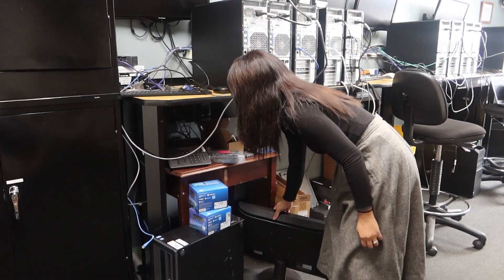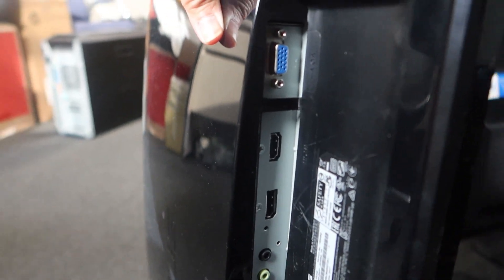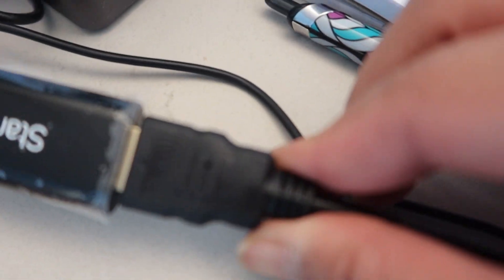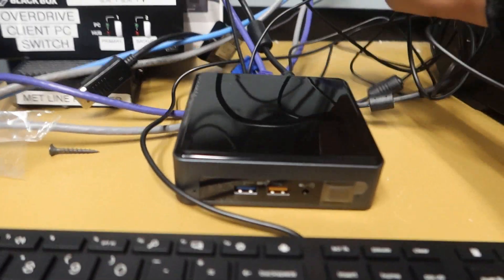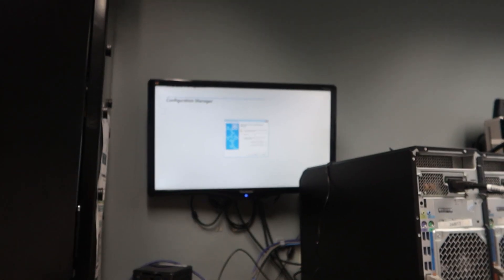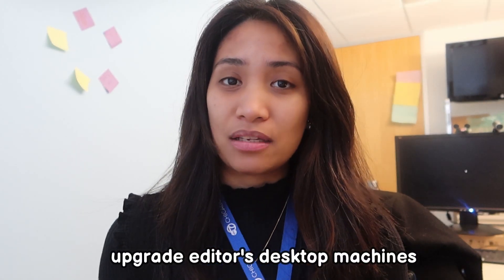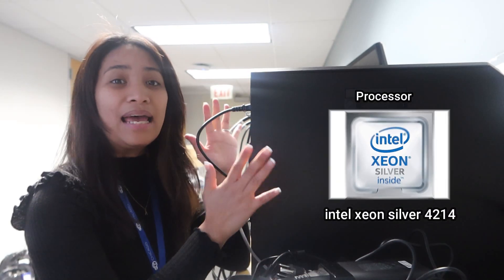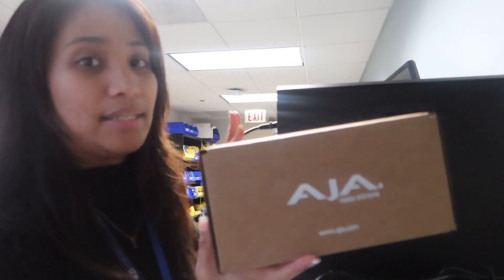A day in a life working in IT (real world ticket, Editing machine project)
Hello guys! Welcome to another day in a life. I love making these kind of video and for today's video, I will be showing a realistic work day where I close an actual ticket and work on our project so if you're interested, please keep on watching and I hope you enjoy the video.